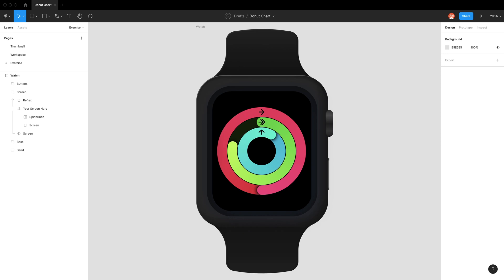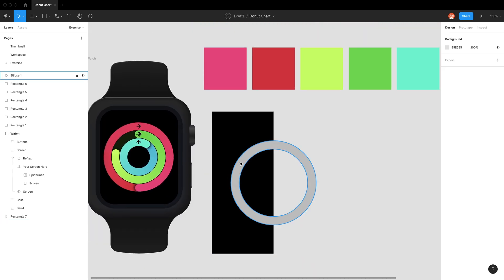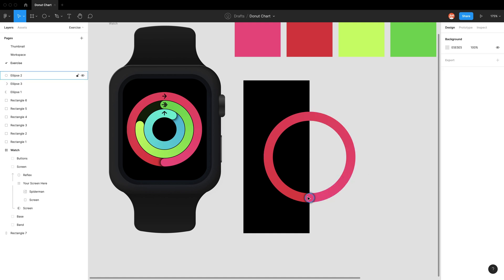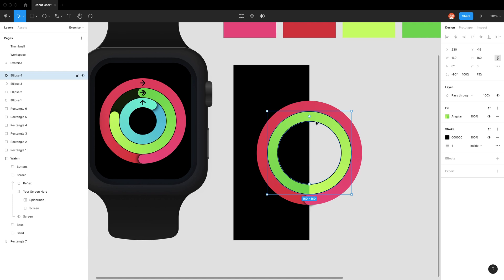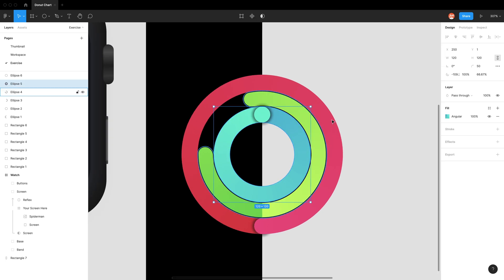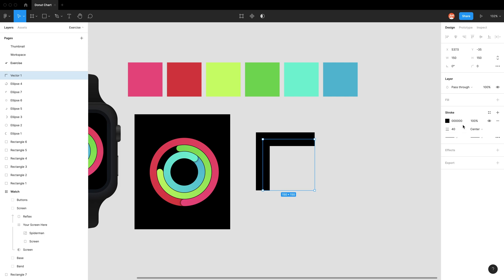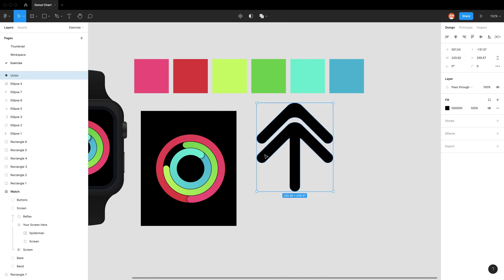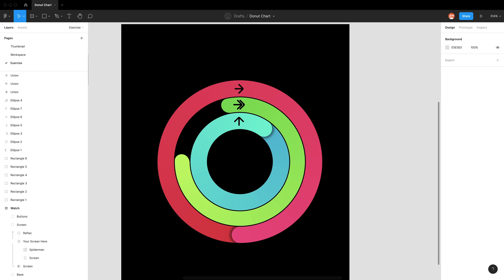Figma Practice ✏️ - Apple Watch Fitness App Display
Practice builds confidence!
Follow along as we use the arc tools to recreate the Apple Watch Fitness App Display.

Time Stamps ⏱️
00:00 Introduction
00:13 Recreating the gradient rings
09:40 Recreating the arrow icons
14:12 Like, comment, subscribe fam

Got a question about figma, or the UX/UI industry?
Any suggestions for topics you would like me to cover?